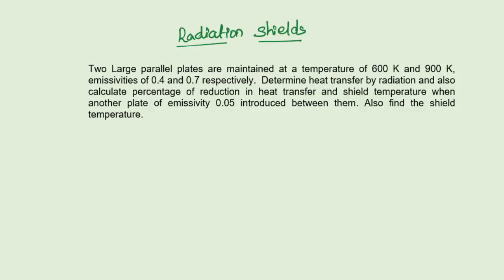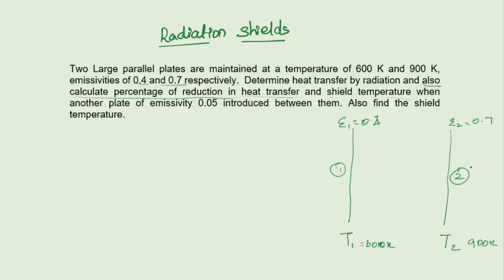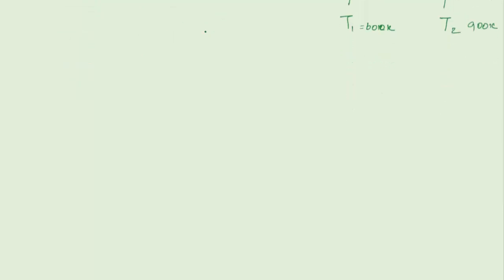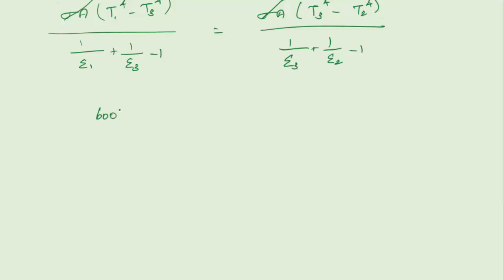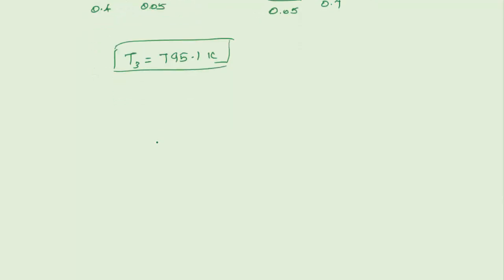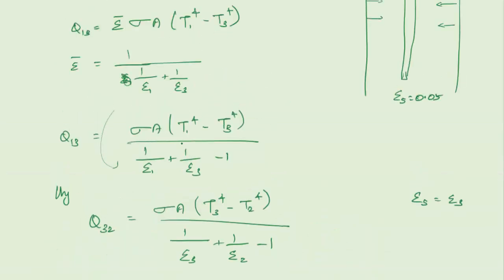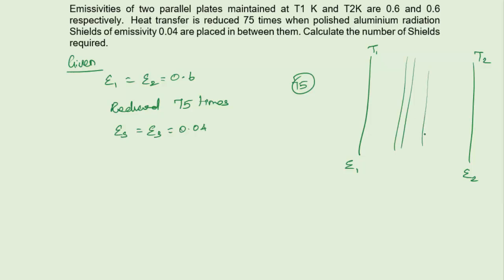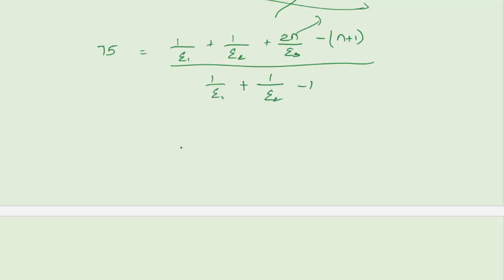Lecture 33 | Problems on Radiation Shield | Heat and Mass Transfer